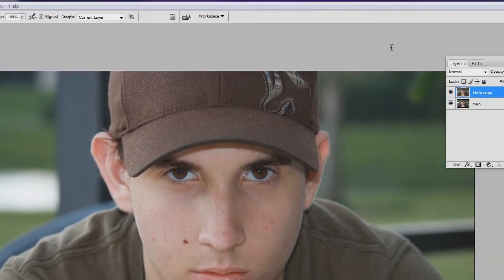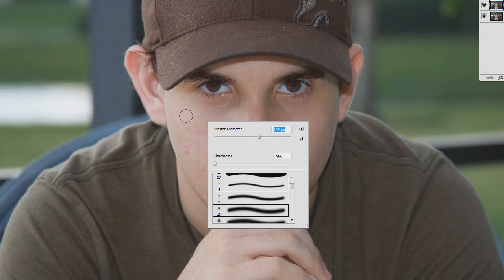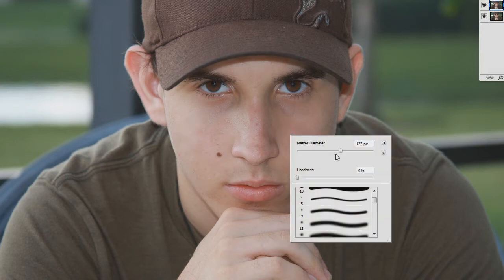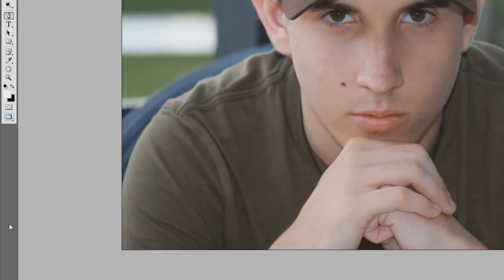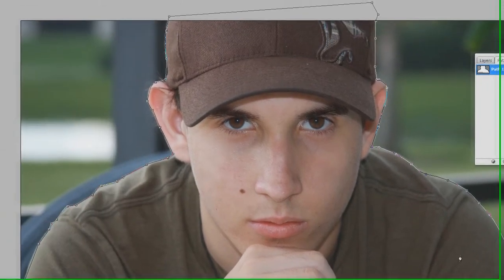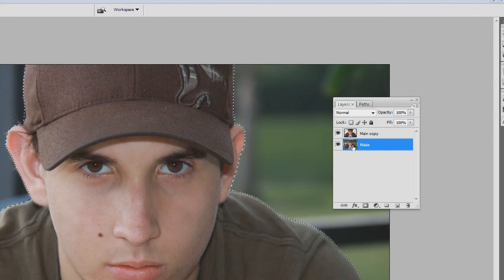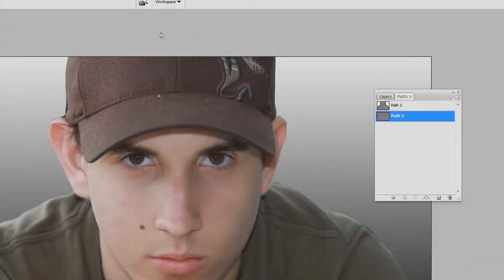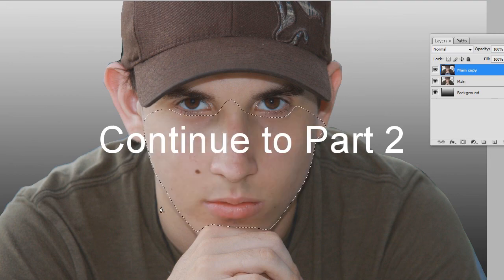Adobe Photoshop Selections and Clone Stamp Tutorial - Part 1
Part 1, In this tutorial we use the Adobe Photoshop Paths, Pen Tool, and Clone Stamp tool to really nail down some good key features. First we start by cleaning up that hansom mans face, then extract the background from him with the Path/Pen tools within Photoshop, and later add some nice effects to make it look clean.

yeah!